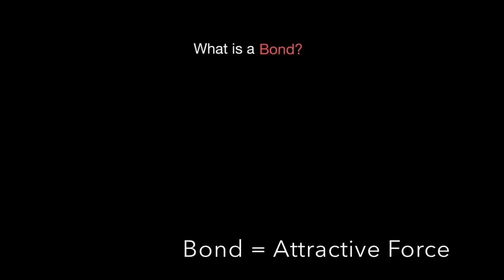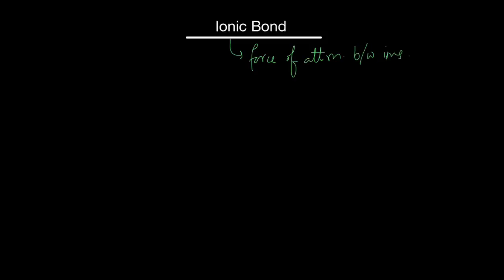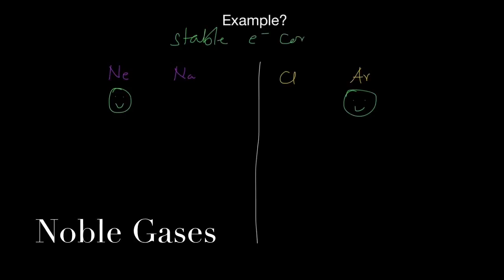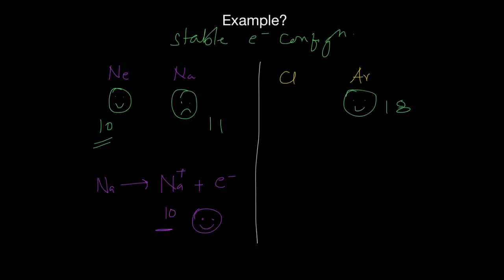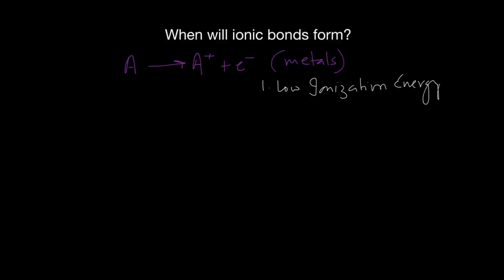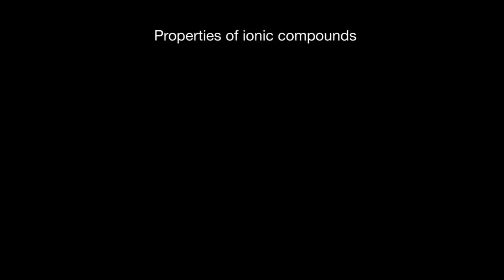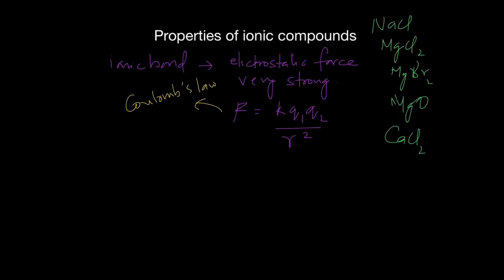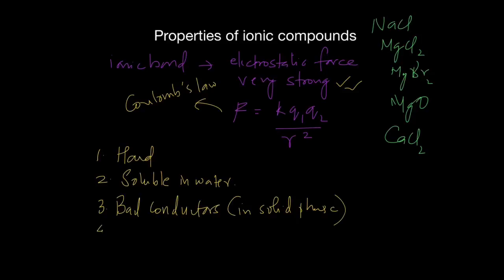Ionic Bond - Definition, Examples and Properties ( Chemical Bonding )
Hi, guys. I made this video as an entry to the Khan Academy India Talent Search.

In this video I discuss the ionic bond,  it's definition, examples, and important points related to it. Then, we look at the properties of ionic compounds.